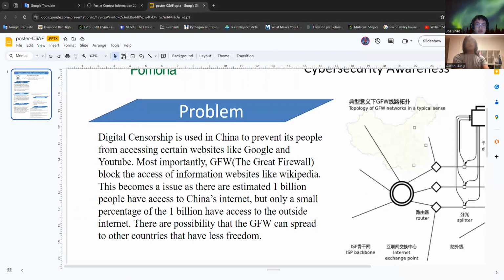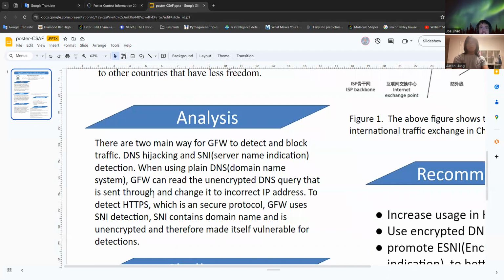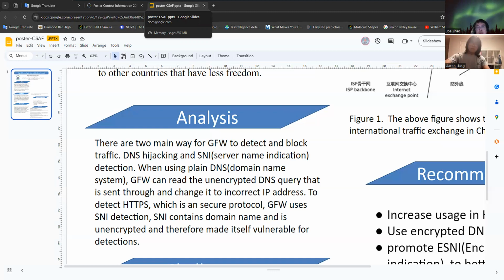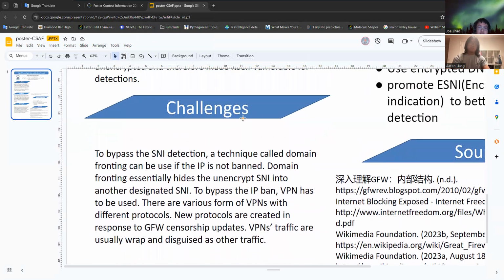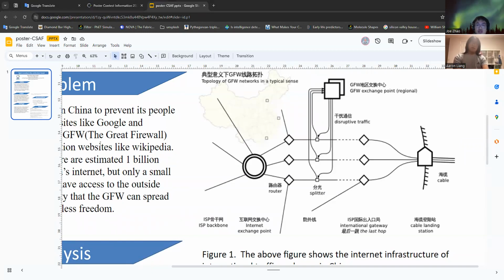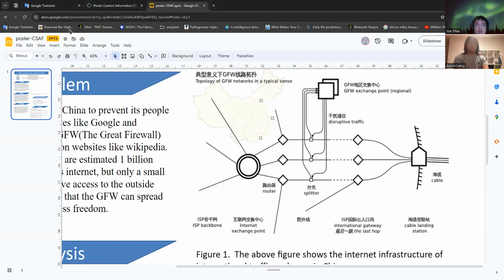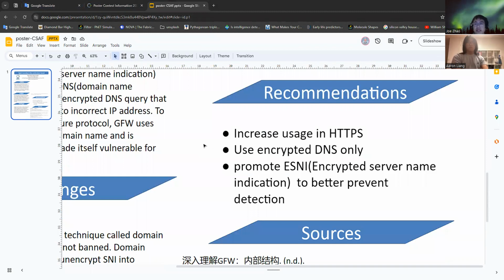Digital Censorship in China and the Great Firewall - Aaron Liang and Joe Zhao CSAF 2023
Digital censorship is common, and most of the time they are in place to censor illegal materials. However there is a country that takes advantage of the internet and uses it as a one-sided propaganda tool. China blocks its internet connection from connecting to websites such as Google, Twitter, and Youtube. Not only does the block deprives people from online entertainment, it also removes them of the right to access information websites such as wikipedia, along with censoring online messengers that allow people to talk freely.